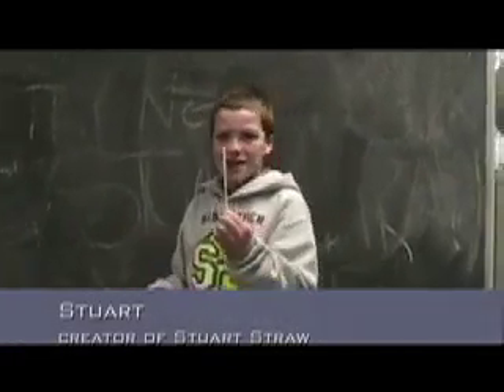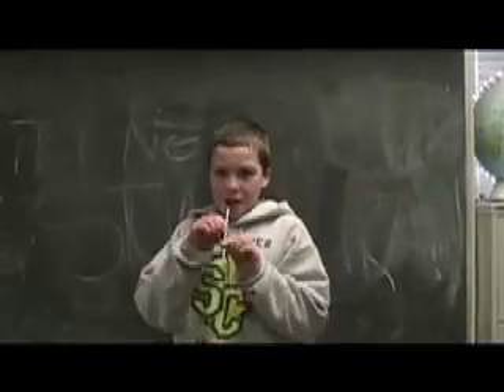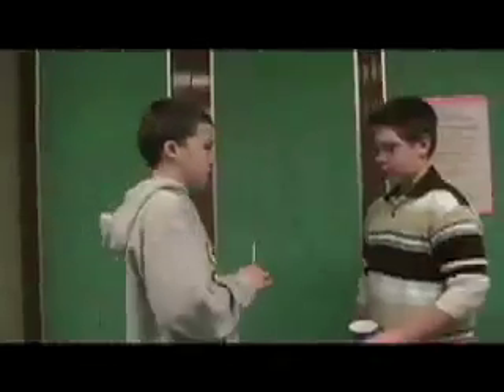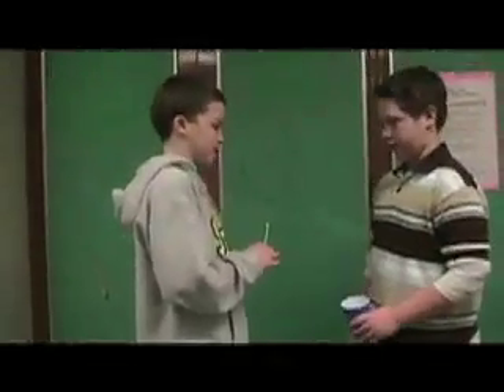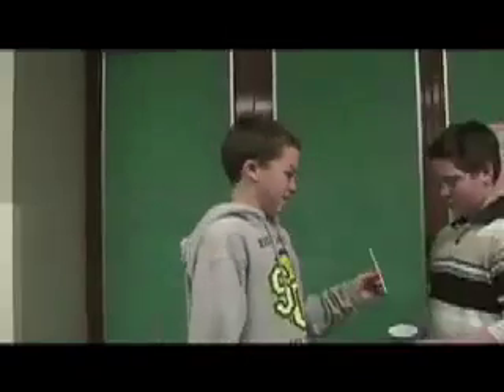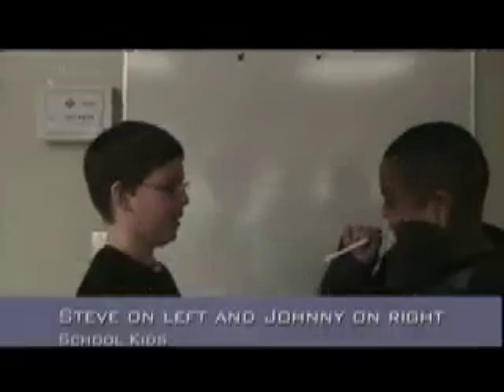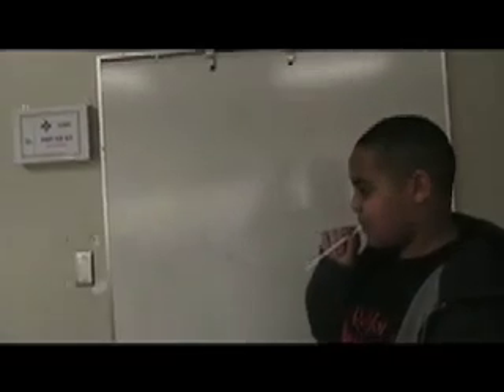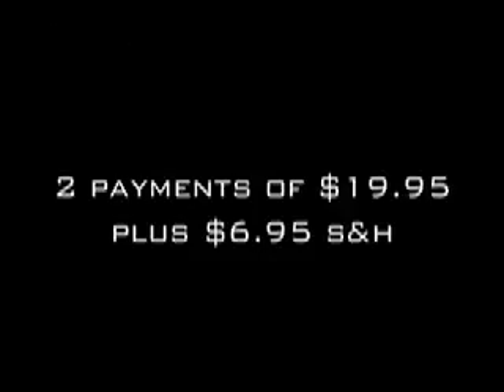Stuart Straw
My friends and my digitalkies